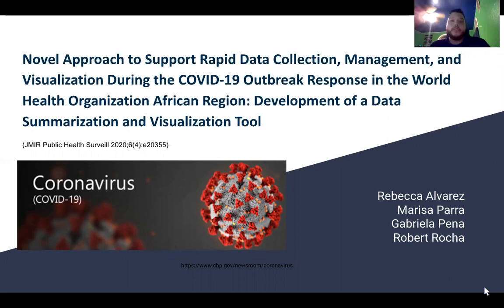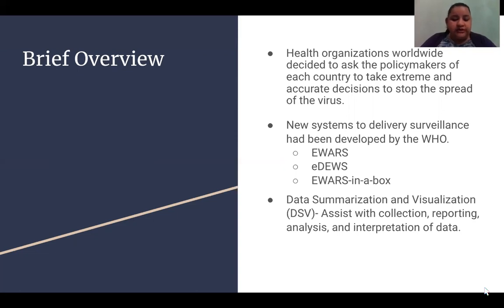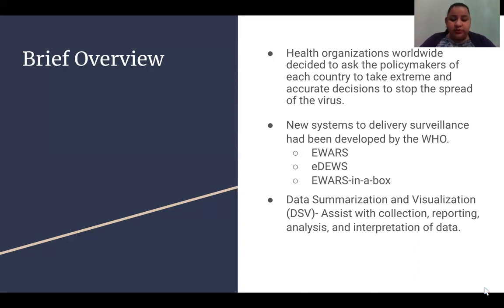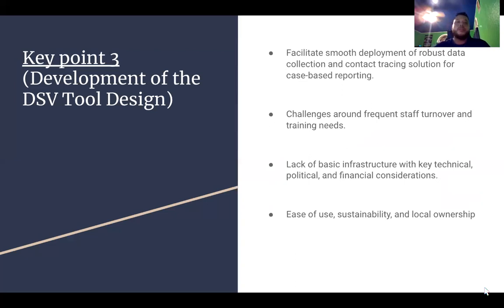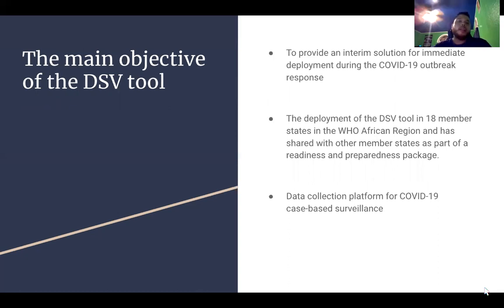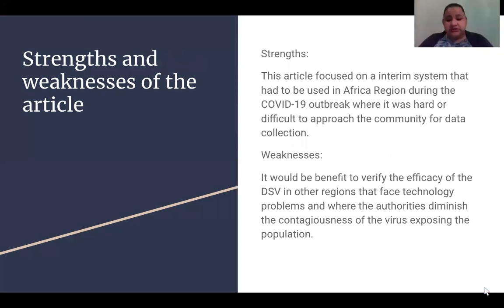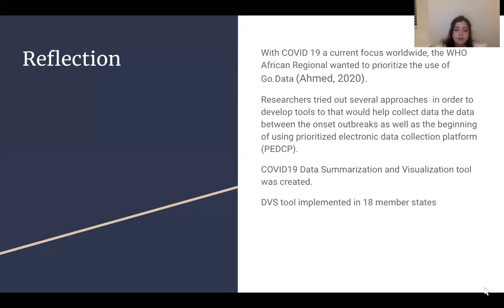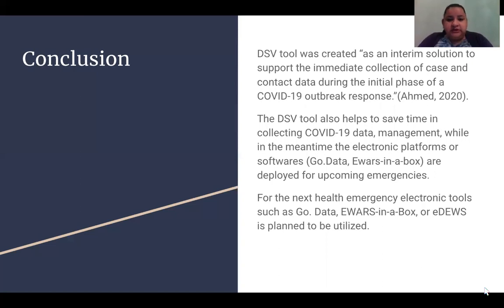Review Group Assignment 3308